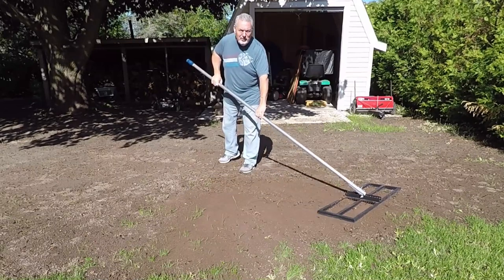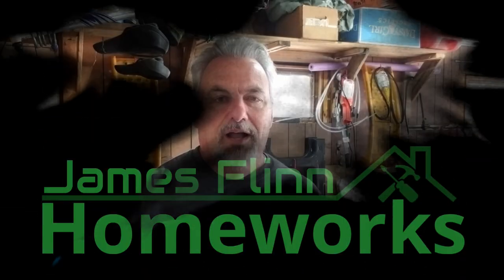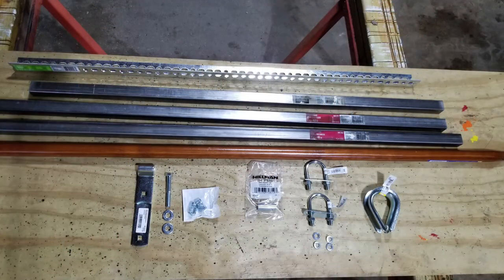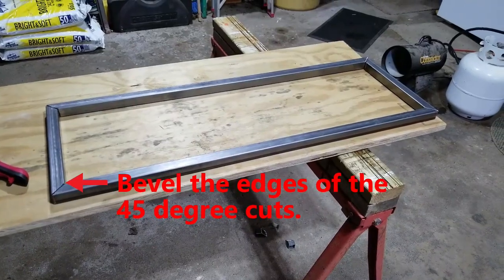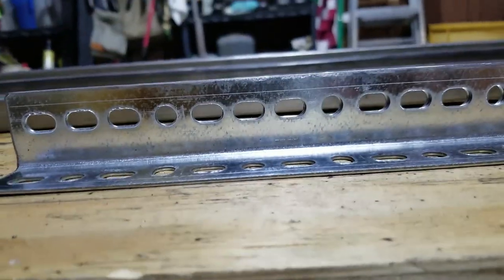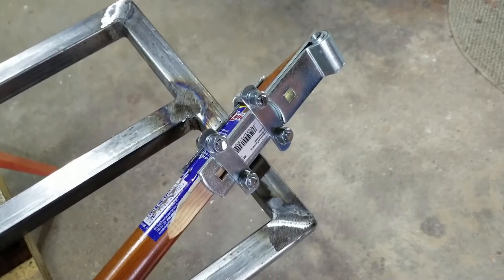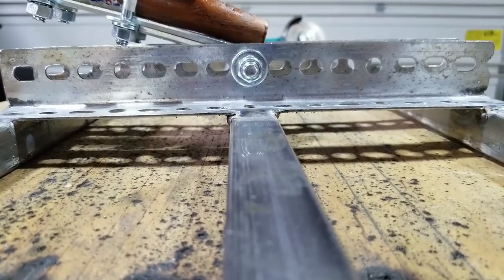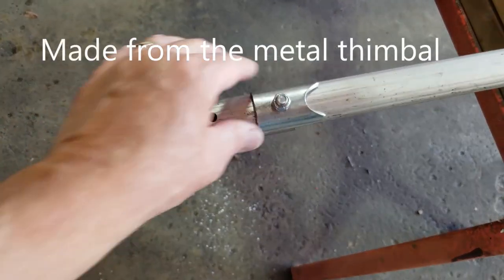Tired of mowing a bumpy yard? Build this Yard Leveling Rake and make your yard a golf course!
If you're going to get serious about working on lawn care, then you need to have a lawn leveling rake. In this week's diy build I go over how to build your own and save some money.

I want to give a shout out to a few people that got me started on getting serious about my lawn:

Items used in this build:
3' - 1 1/2" Slotted Angle
2 - 1" x 48" Square Tube Steel
1 - 1" x 36" Square Tube Steel
2 - 5/16" x 2 1/2" U-bolts (with lock washers and nuts)
1 - 1 1/4" x 6 1/2" Hinge Strap
1 - 3/8" x 1/2" x 1 1/2" Steel Spacer
1 - 3/8" x 2 1/2" Bolt
1 - 3/8" - 16 Nylon Lock Nut
2 - 1/4" x 2 1/4" Bolts
2 - 1/4" Nylon Lock Nuts
3/4" Metal Thimble
6' Broom Handle

Music License Info:
Licensor's Author Username: Dagored
Licensee: James Flinn
Item Title: Upbeat Groovy Guitar Intro Logo
Item ID: 26531263
For any queries related to this document or license please contact